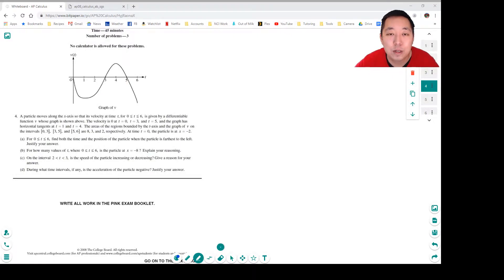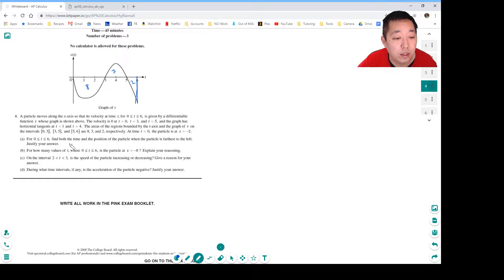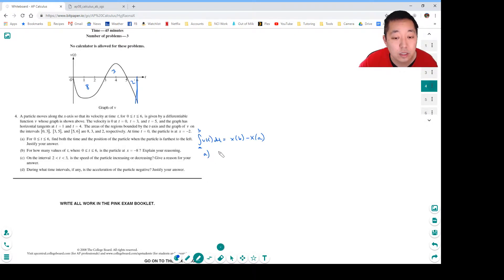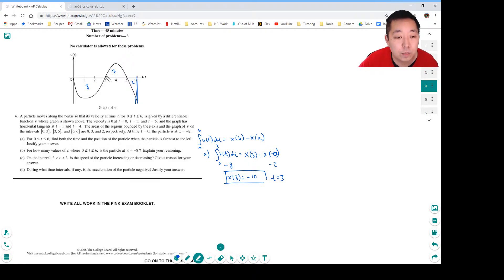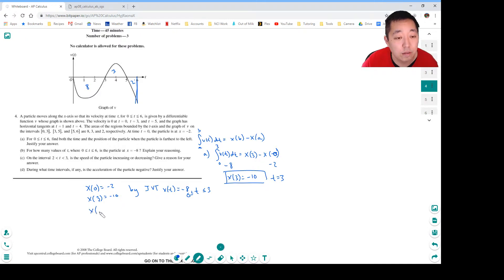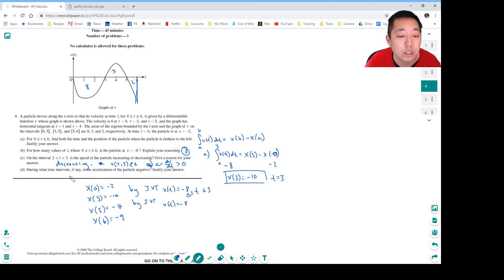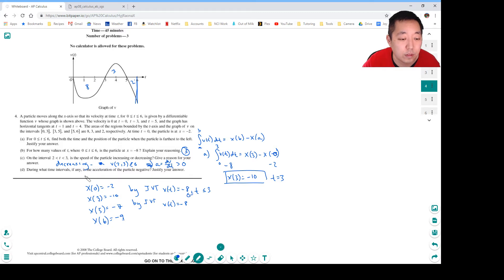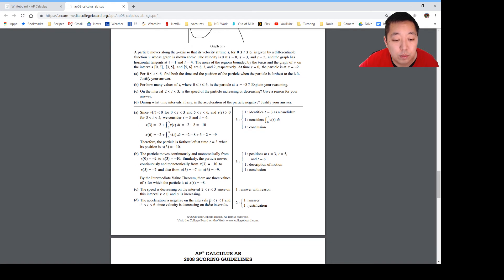2008 AP Calculus AB Free Response #4